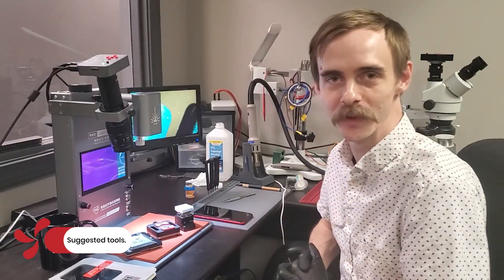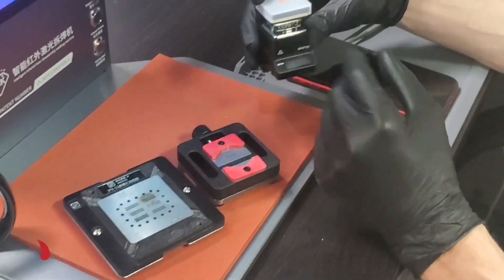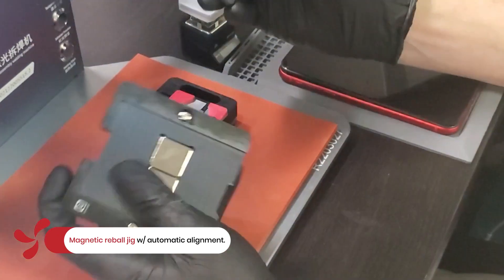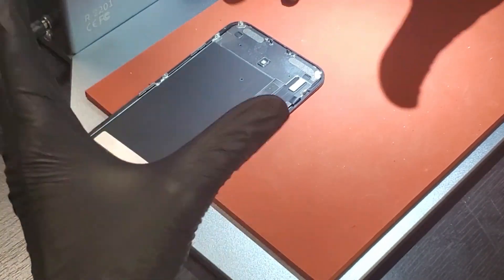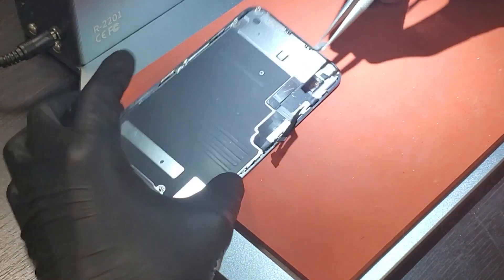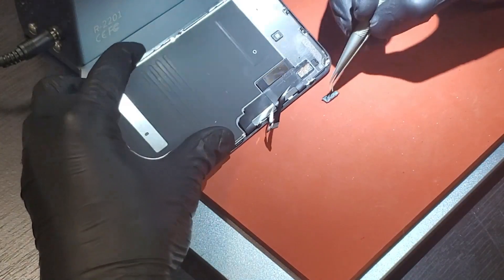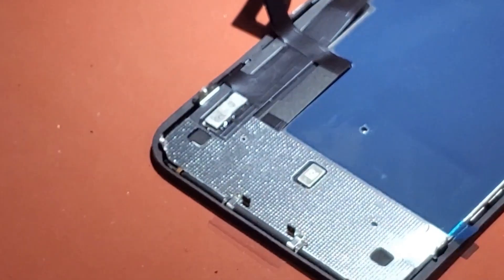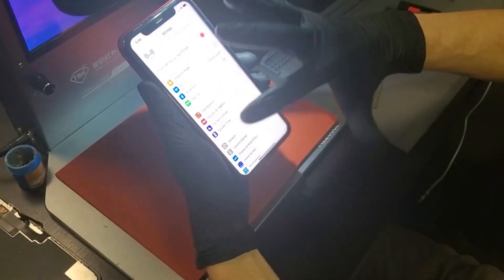FX IC Screens - Removable IC Cover. No more Unwanted screen error messages!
What Is FXIC?
FXIC Screens are equipped with a removable IC Cover and Custom Flex with Solder Pads. These screens are fully functional as-is, but if you choose to transfer the original IC onto our aftermarket panels, we make it easy for you!

Does FXIC Have A Warranty?
Any FX IC Screens maintain our standard lifetime warranty. However, if you do remove the IC cover or transfer an original IC to an FX IC screen then the warranty is void.

Does FX IC Prevent The Genuine Screen Notification?
We never recommend circumventing manufacturer specifications. However, many clients ask for parts to be as original as possible. Transferring over the original IC helps maintain more of an OEM spec. If the IC is properly transferred you will not see any on screen warnings.

Does The Screen Function Without Transferring The Touch IC?
Yes! They work great as is! We always recommend transferring true tone!

Which Screens Currently Support The Removable IC?
Right now five screens will support the IC swap. Within the next few months all of our screens will support this new functionality. Currently supported screens are: iPhone 11 FX5, iPhone 11 Pro Incell, iPhone 11 Pro Max Incell, iPhone 12 Incell, and iPhone 13 Incell. For easy identification we have added a badge to these screens on both the category and product pages.

Recommended Tools
TBK R2201 Thermal Infrared laser

Timecodes
00:00 Intro
00:55 Tools Required
03:20 Demo of a screen used
04:45 Setting up the OEM Screen and prep
07:06 Cleaning the IC
08:52 Reball the IC
11:45 Adding the OEM IC onto the Aftermarket screen
13:53 Testing our device with an FX IC panel
14:35 Ending